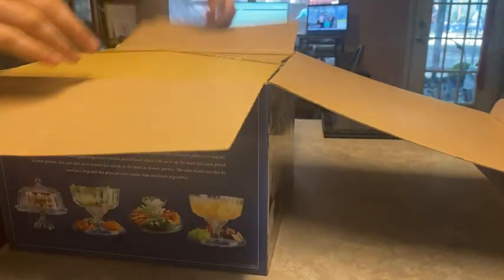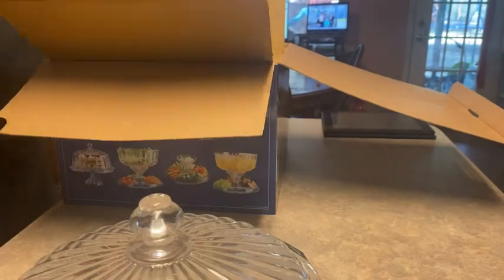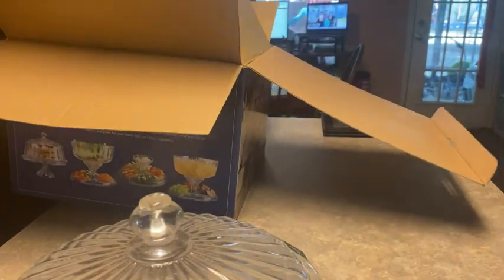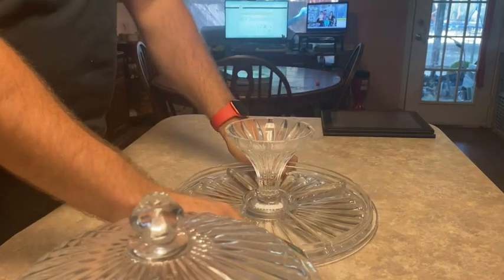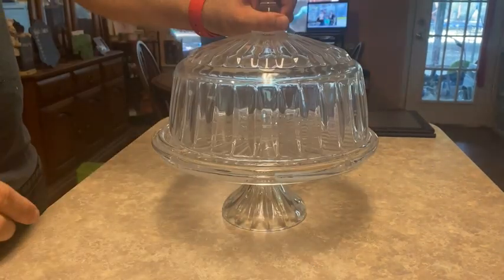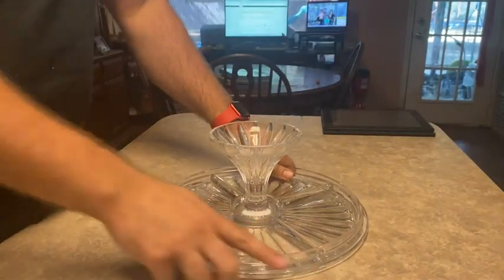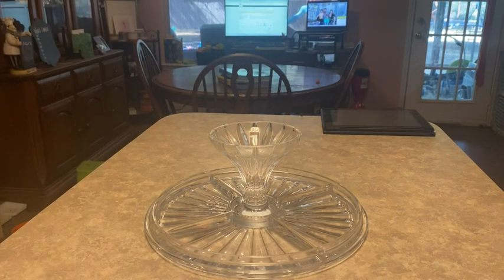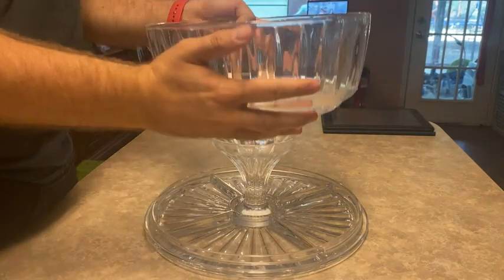My honest review of the Shannon Crystal 4 in 1 Cake Stand/Dome.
Looking for the perfect centerpiece for your next gathering? Look no further than the Shannon Crystal Cake Stand/Dome 4 in 1! This multi-functional piece is not only stunningly beautiful, but also incredibly versatile. Whether you're serving up a delicious cake, a refreshing punch, or a savory chips and dip combo, this crystal cake stand has got you covered. Hand wash recommended to keep its elegant shine, this piece is sure to impress your guests and make any occasion a memorable one.

Check out this review of this awesome product on Amazon!

Would you like to see other cool products from Amazon?